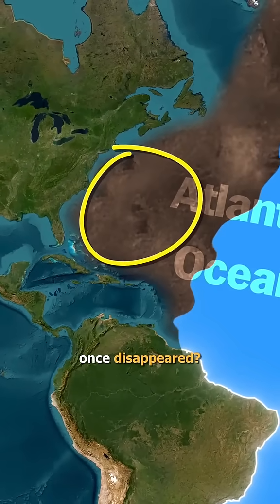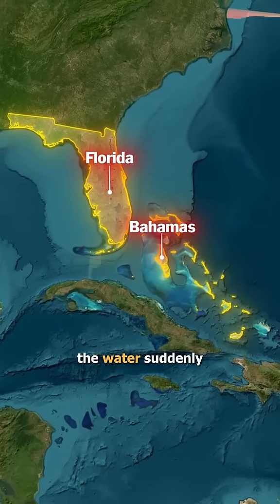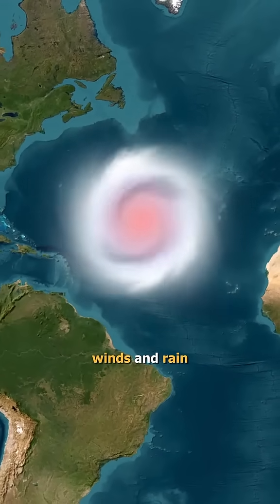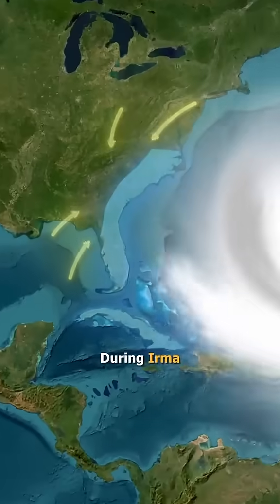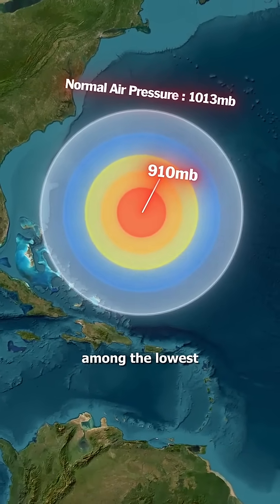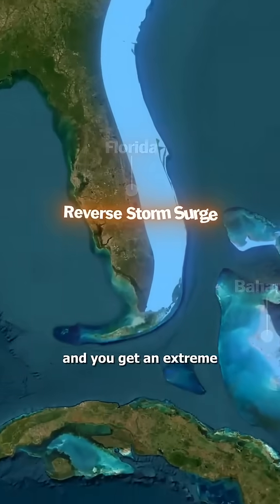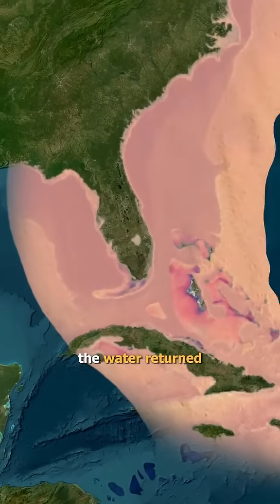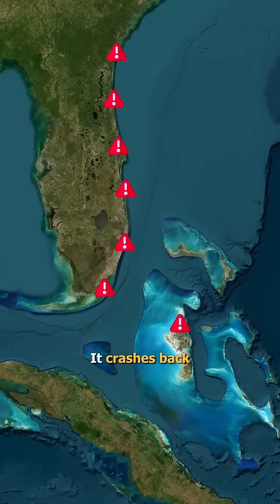What Happens If the Atlantic Ocean Dried Up? 🌊🚫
Did you know the Atlantic Ocean once disappeared?
Then a massive Hurricane happened?
Wait, let me explain.
Back in 2,017,
Hurricane Irma was so insanely powerful that in parts of the Bahamas
in Florida, the water suddenly pulled away from the shore,
leaving coral, sandbars and even fish exposed,
like an outworldly scene. But why did this happen?
Hurricanes aren't just spinning winds and rain.
They're like giant machines of air and pressure.
They spin counter clockwise in the Northern hemisphere,
which means in some places the winds blow directly offshore.
During Irma, those fierce winds acted like a giant hand,
pushing water away from the land and out into the ocean.
At the same time, Irma's incredibly low air pressure,
among the lowest ever recorded in the Atlantic,
actually pulled the sea surface upward under the storm.
Combine that with shallow coastlines
in places like the Bahamas and Florida,
and you get an extreme effect called a reverse storm surge.
The water rushes away from shore instead of onto it.
But here's the catch. The ocean always comes back.
As soon as the winds shifted,
the water returned at terrifying speed,
flooding the coast.
Officials warned people not to walk on the exposed seabed
because when the sea returns,
it doesn't trickle in. It crashes back.